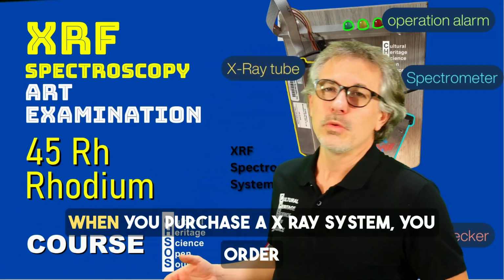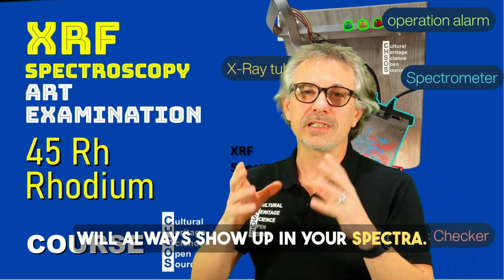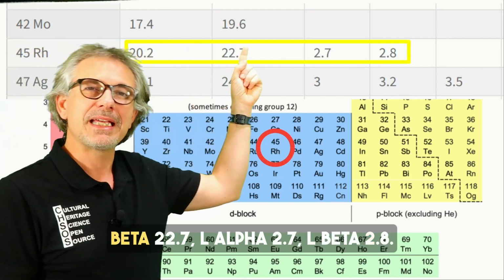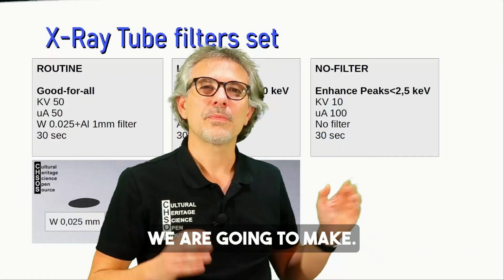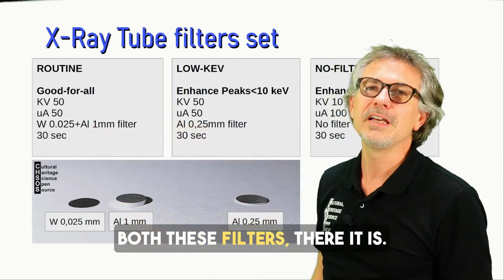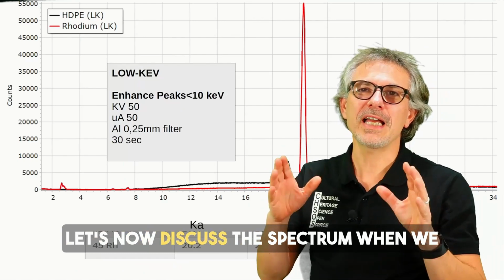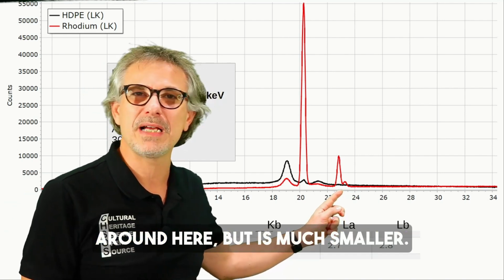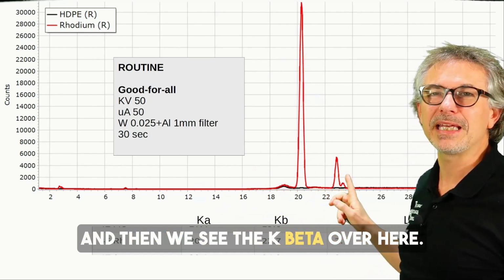XRF Spectroscopy for Art Examination RHODIUM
This lesson focuses on the role of rhodium in XRF spectroscopy, specifically its presence as a target material in an x-ray tube used for pigment analysis. Understanding rhodium’s spectral characteristics is crucial to correctly interpreting the spectra of a system using this element as the target material and avoiding misidentification of elements during analysis.